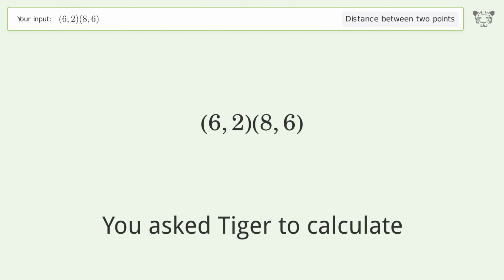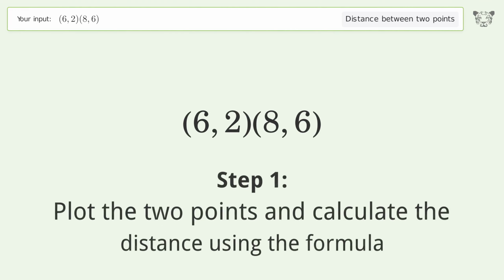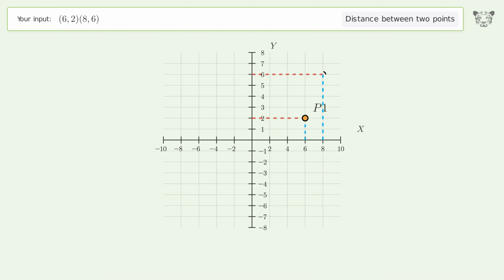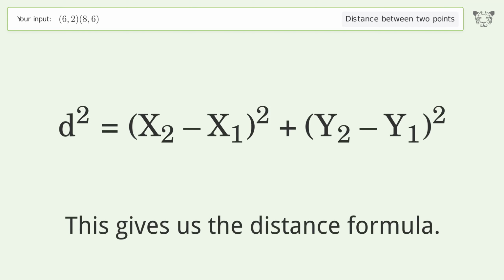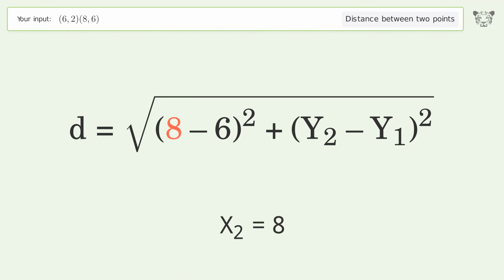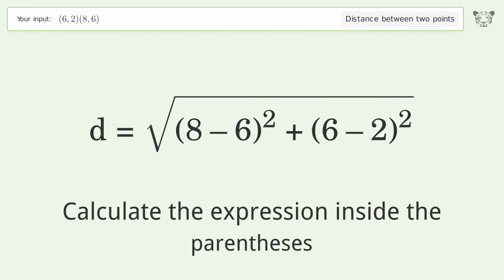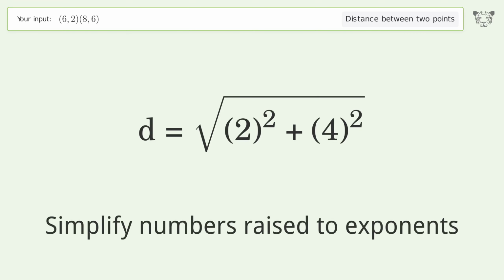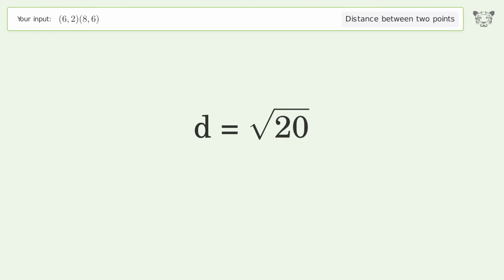Find the distance between two points p1 (6,2) and p2 (8,6): Step-by-Step Video Solution